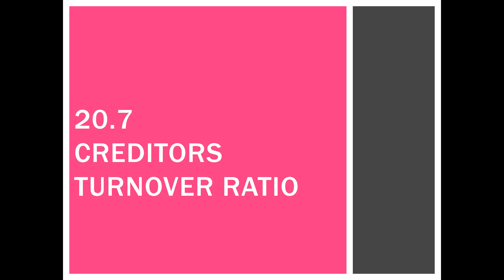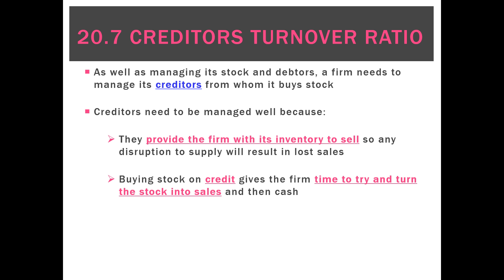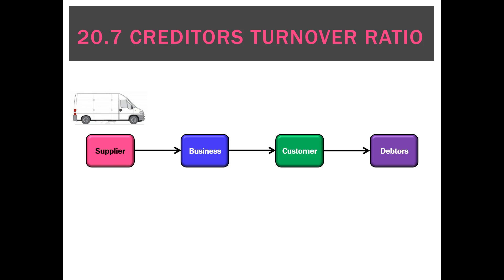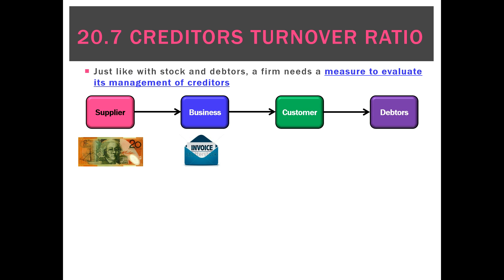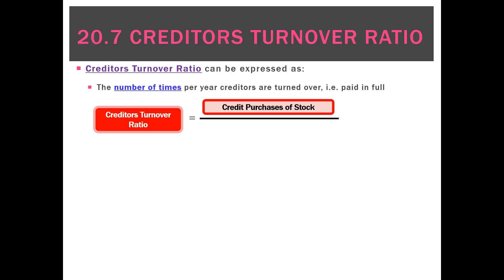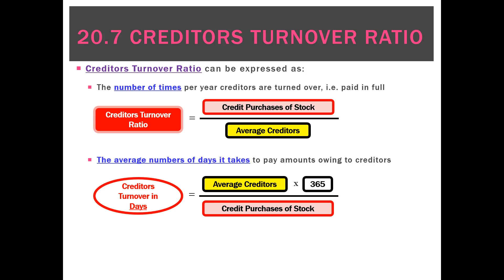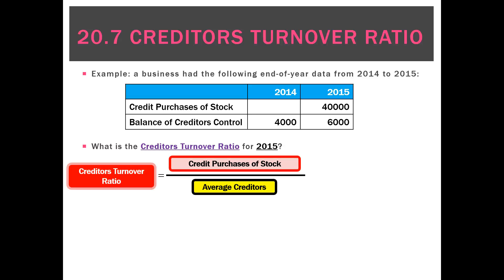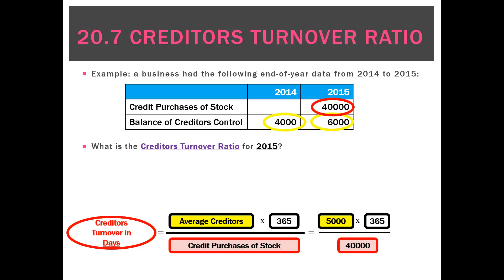20.7 Creditors Turnover Ratio